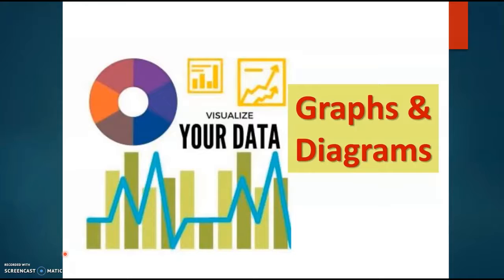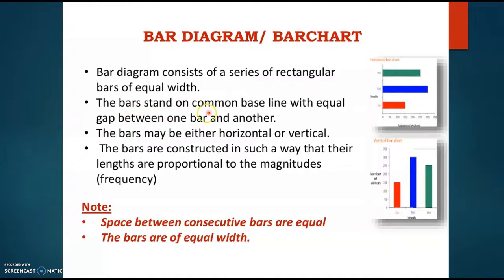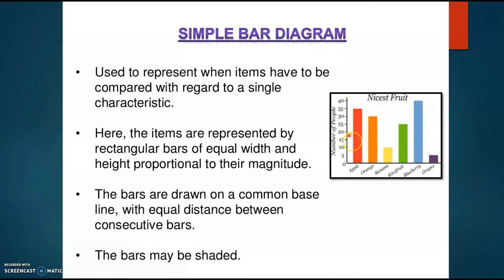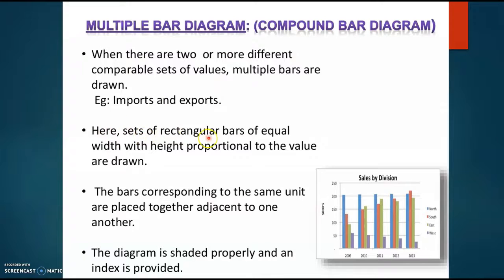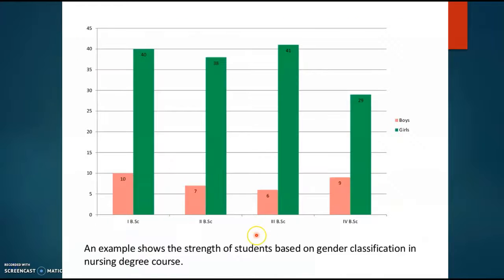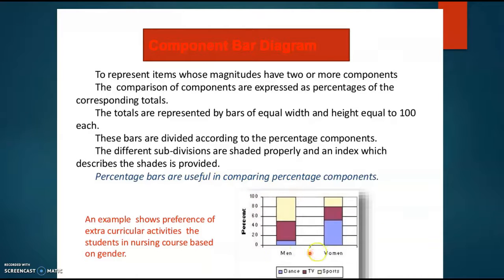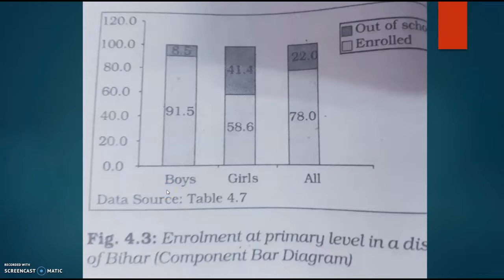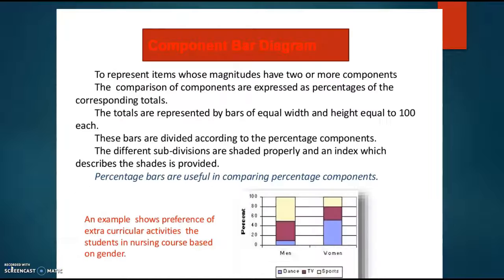XI STATISTICS L 4 PART 3 (23/10/20)